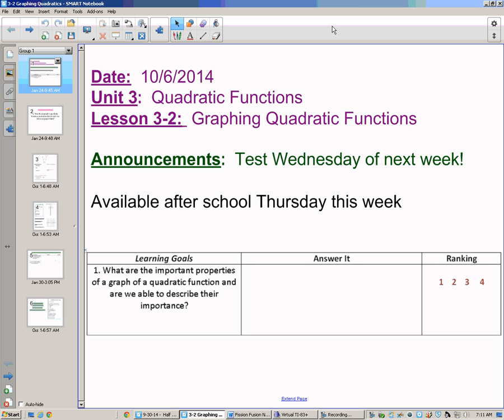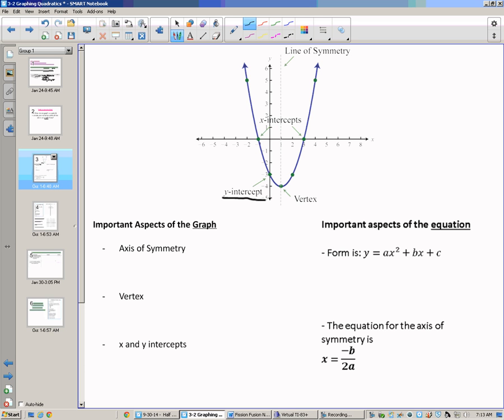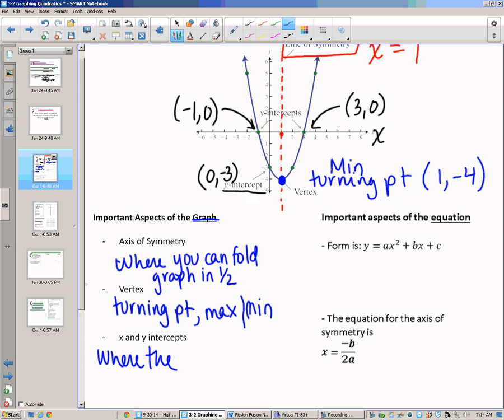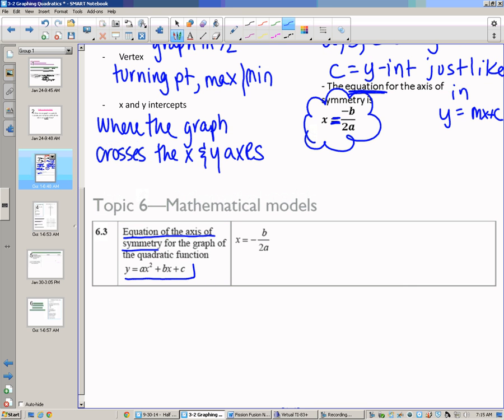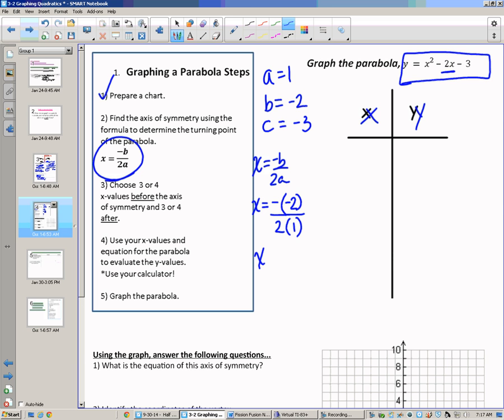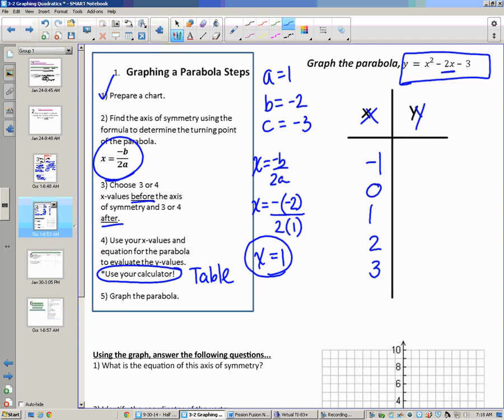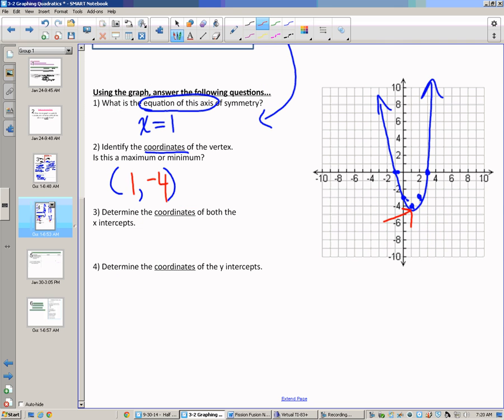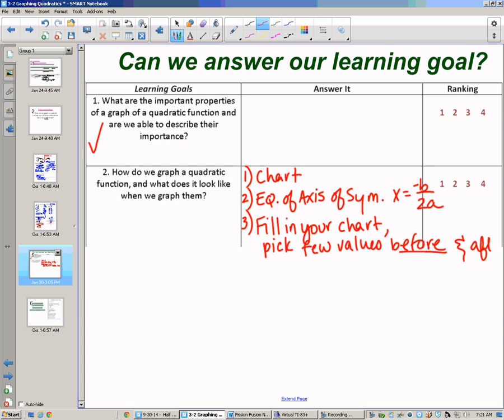Year 1 Monday 3 2 Graphing a Quad video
Year 1 --- Please watch this on MONDAY. Follow along with 3-2 Notes.
Linear Equations Retake work due THURSDAY